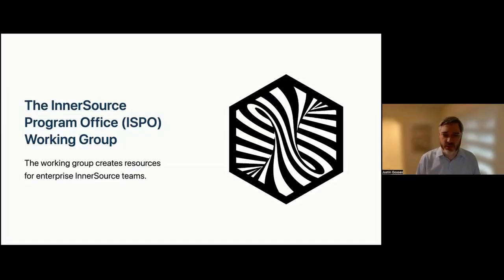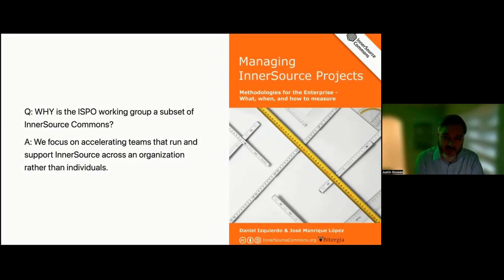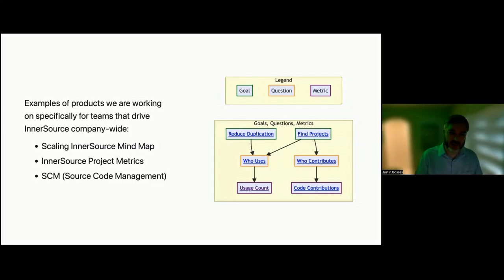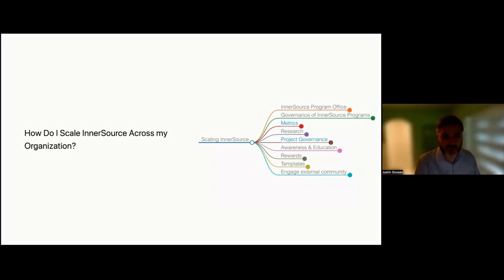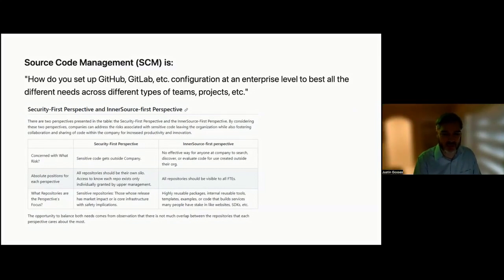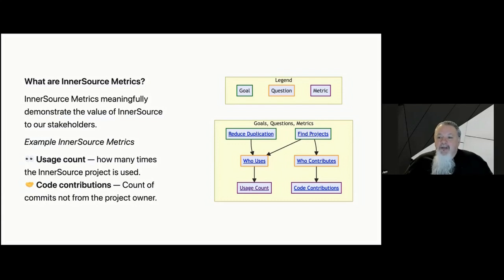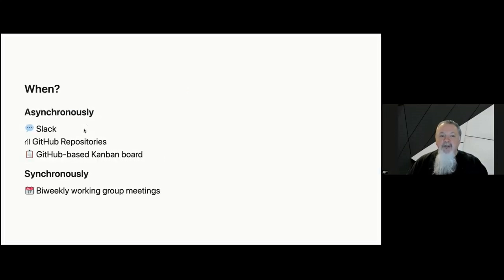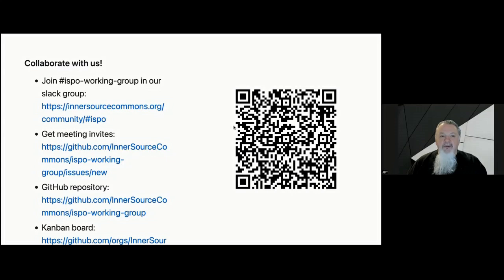How the ISPO working group can help you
InnerSource Summit 2024
How the ISPO working group can help you - Justin Gosses (Microsoft) & Jeff Bailey
How the InnerSource Programs Office working group can help you as someone responsible for InnerSource enterprise-wide The InnerSource Programs Office (ISPO) working group is dedicated to creating guidance and tools for teams responsible for implementing InnerSource within an enterprise. Our focus is on supporting these teams, rather than individual products or users. If you’re involved in an Open Source Programs Office (OSPO), platform engineering, Software Community of Practice, or any centralized group with InnerSource responsibilities, this working group is designed for you. Our working group follows a structured process, taking discussions and ideas through various traditional kanban stages to develop practical products that can benefit everyone. Some ongoing initiatives include: Providing guidance on configuring version control systems for successful InnerSource implementation; documenting metrics for ISPOs to track InnerSource KPIs across the business; reviewing the adoption of an IEEE framework for Open Source that has been tailored for InnerSource. We invite you to join us! Find the ispo-working-group channel in the InnerSource Common’s Slack.